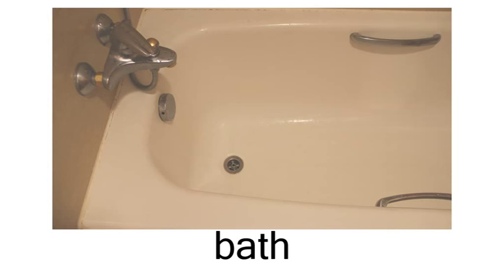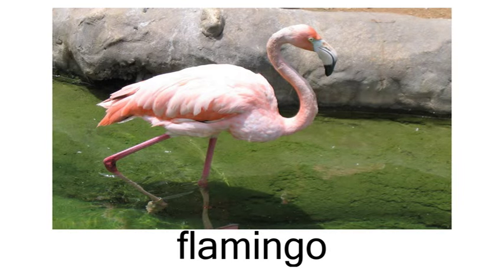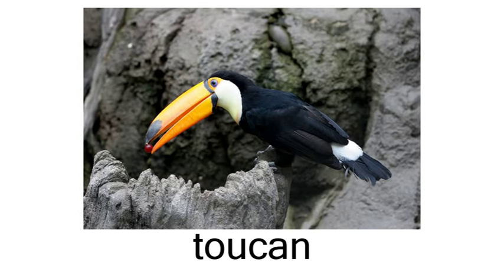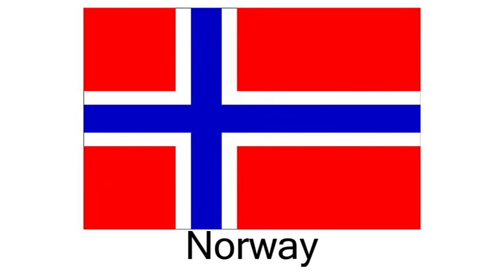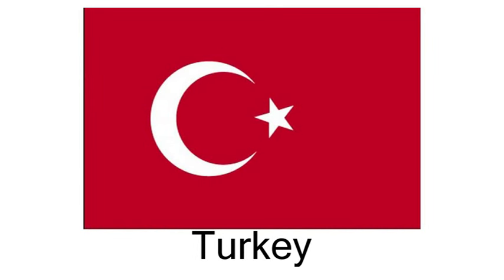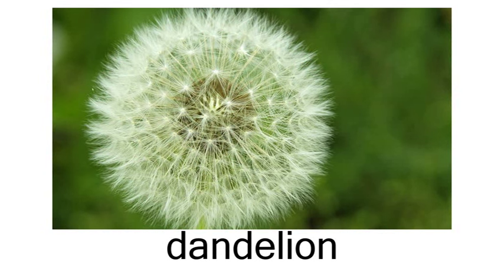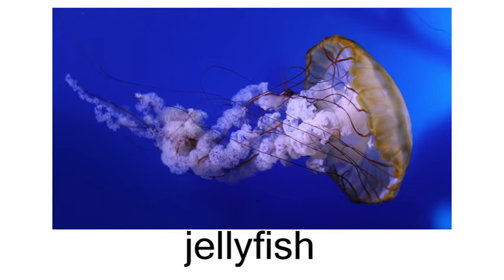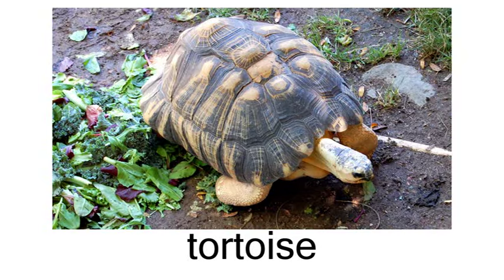English Flashcard Course for Children - Left Brain - Day 14 (兒童英語字詞閃卡課程 - 左腦 - 第十四天)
“Flashcard in Action” is tailor-made for children from 6 mth to 3 yrs to learn English vocabularies. This course can help children to master over 650 vocabularies in 20 days (15 mins per day).
「閃卡能量」 是專為6個月至3歳幼兒而設的英文字詞學習課程；透過每天約15分鐘，父母與幼兒一同­學習，正確地掌握字詞及其發音。詳情及使用方法請瀏覽